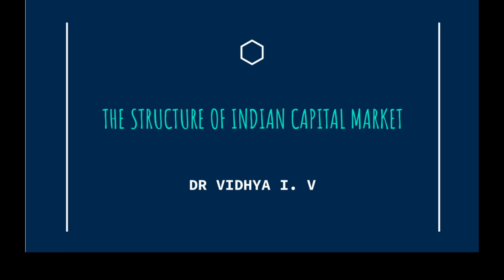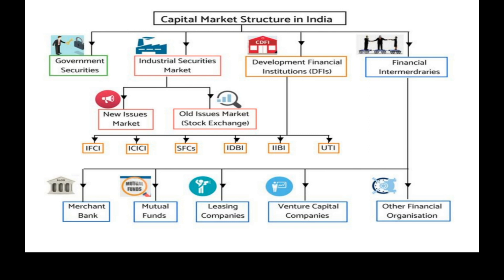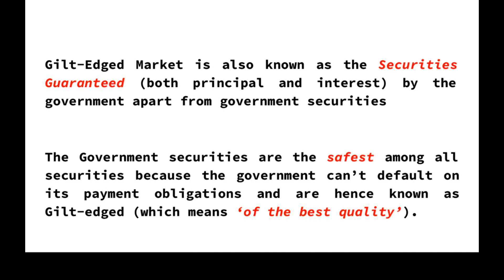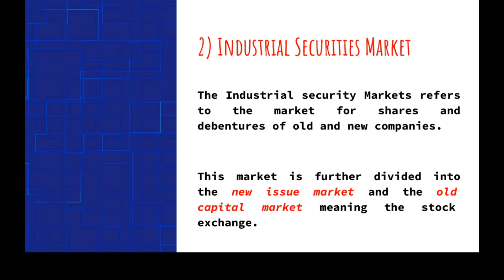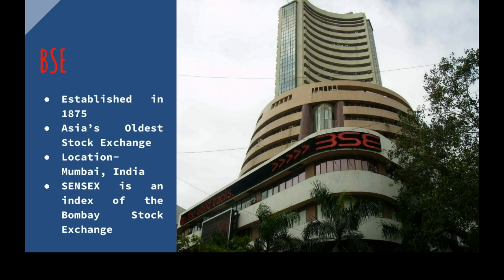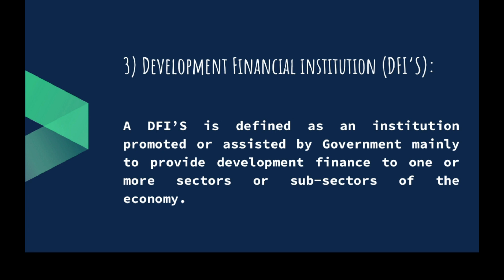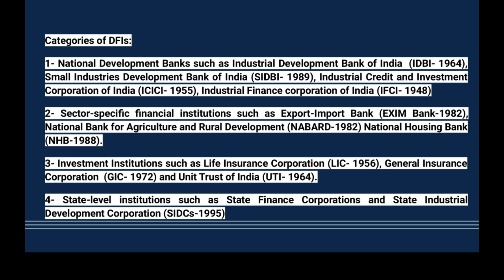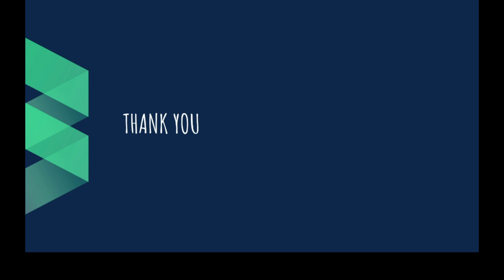The Structure of Indian Capital Market | # 8 | BA Economics | Dr Vidhya IV